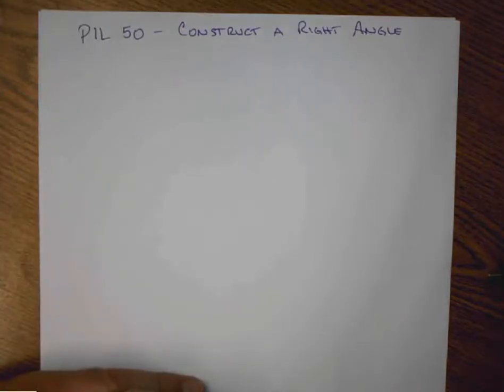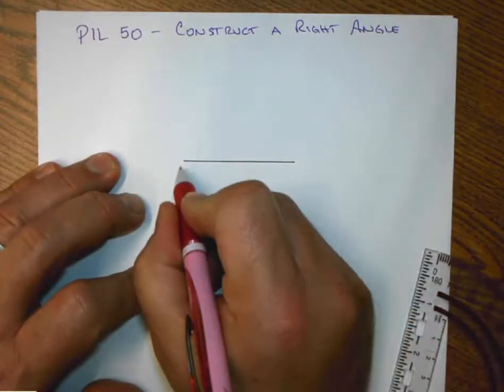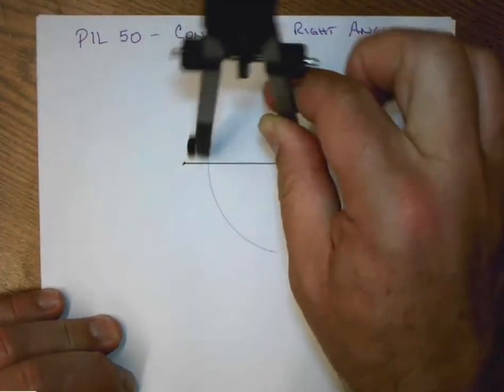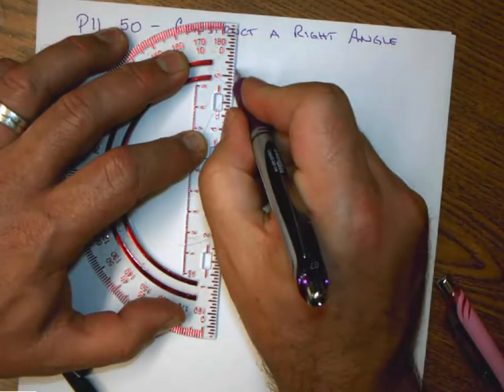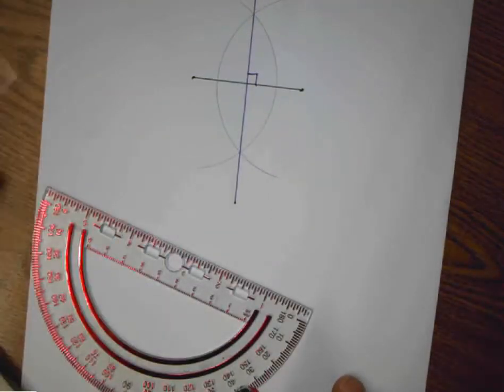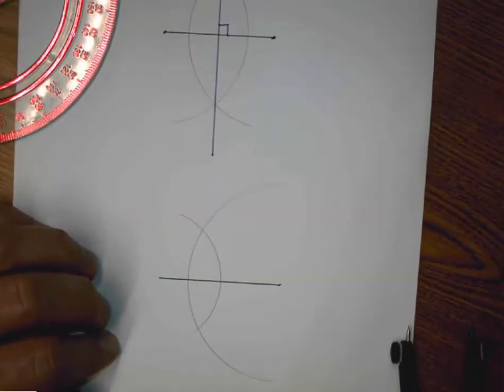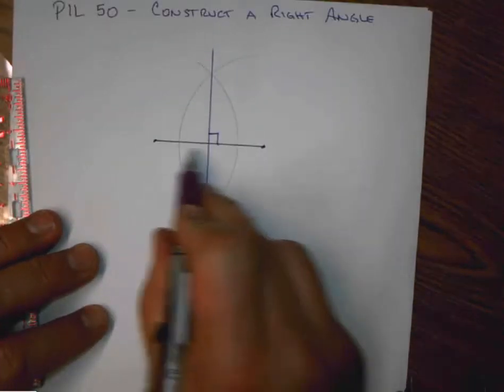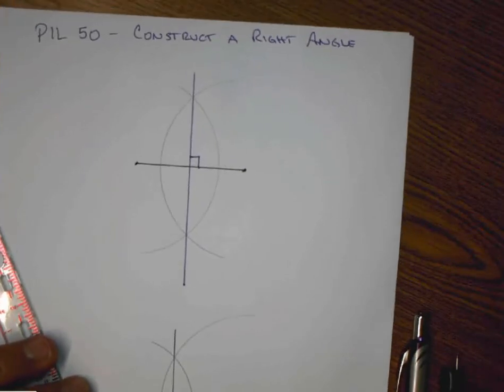Construct a Right Angle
Construct Geometry Right Angle